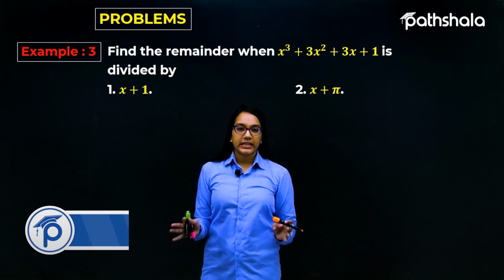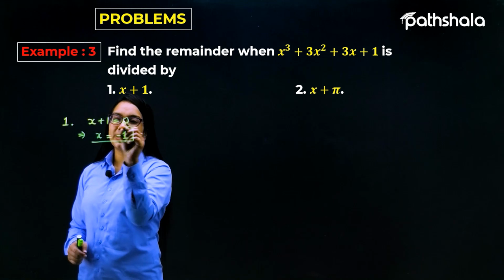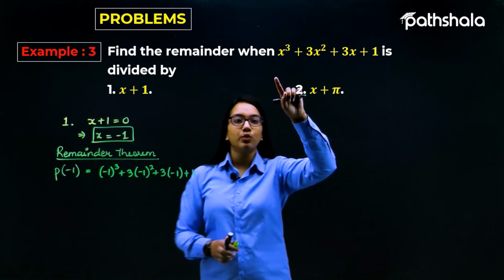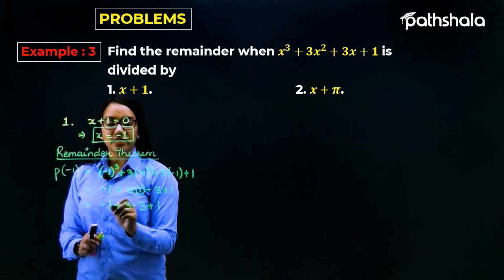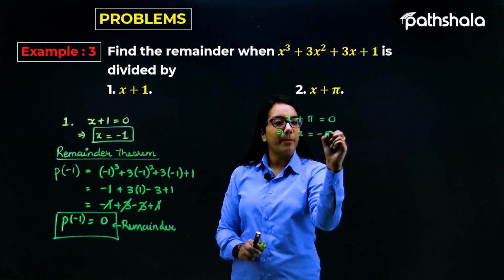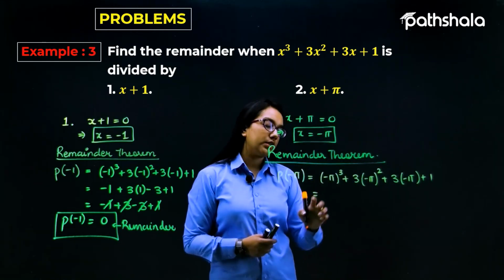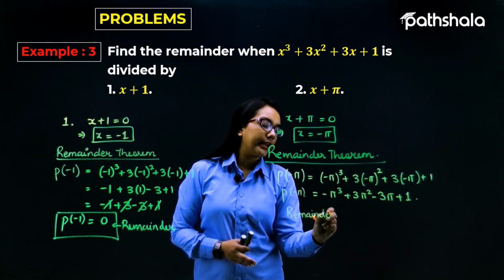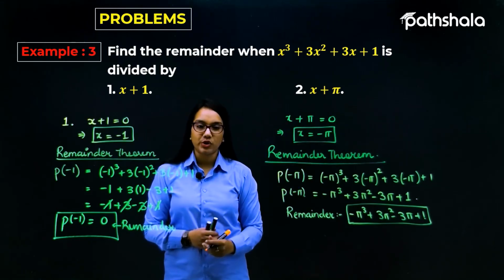EXAMPLE - 3 | Polynomials | Maths | Class 9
Subject : Maths | Mathamatics
Chapter :   Polynomials
Topic Name :EXAMPLE - 3